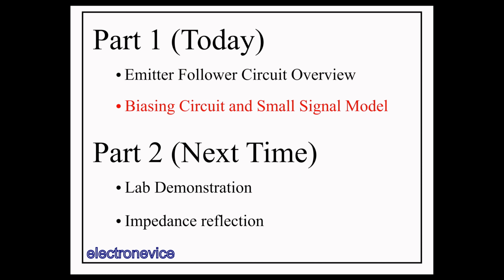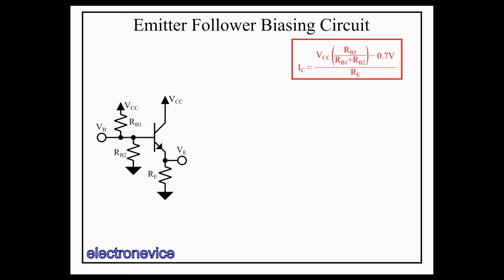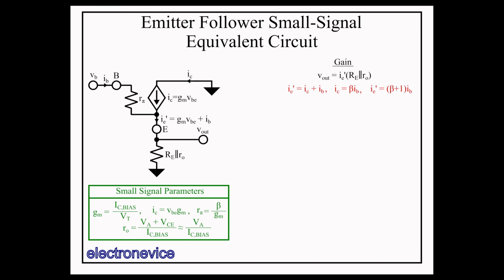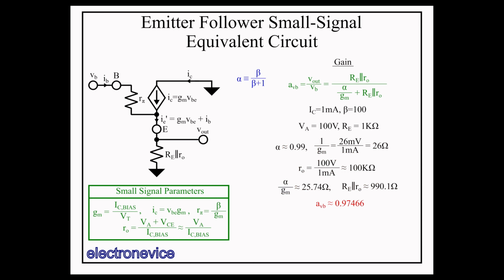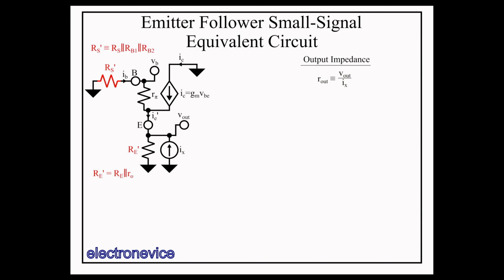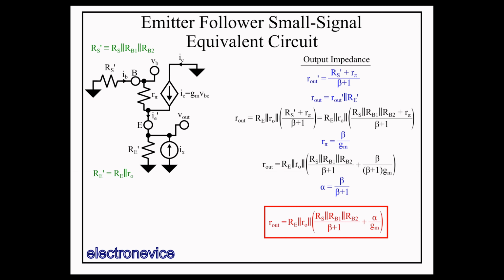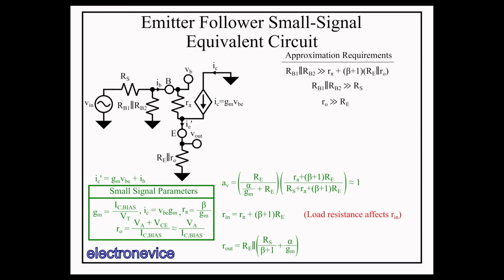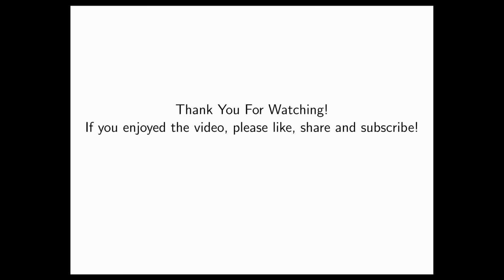The Emitter Follower Amplifier Part 1 [Transistor TS 5]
Transistor tutorial series episode 5. In this episode we introduce the emitter follower bipolar junction transistor (BJT) amplifier circuit, go over its biasing and small signal model

Concepts discussed:
    - emitter follower transistor amplifier overview
    - simple biasing circuit for emitter follower amplifier
    - low frequency small signal analysis base voltage to output voltage (without biasing resistors or source resistance)
    - low frequency small signal analysis with biasing resistors and source resistance

00:00 Intro
00:41 Common Emitter Overview
02:08 Biasing Circuit
03:49 Small Signal Circuit
04:55 Analysis of Vb to Vout
08:52 Analysis of Vin to Vout
19:35 Outro

This video is part of the transistor tutorial series, a series that explores the fundamentals of transistors including BJT, MOSFETS, and JFETs